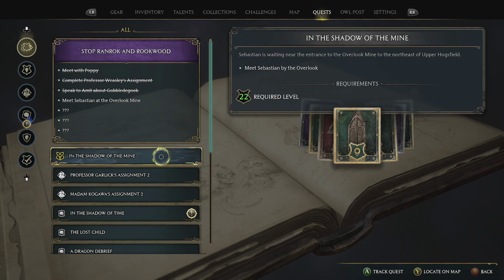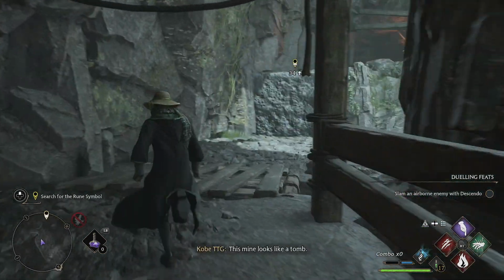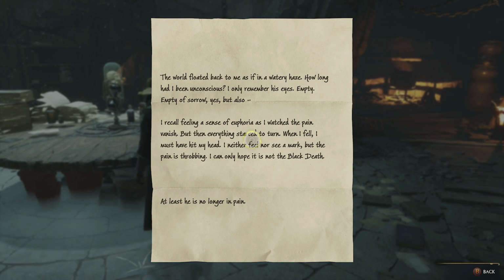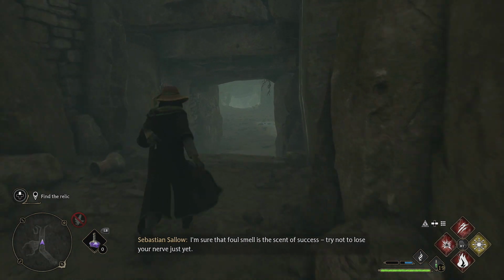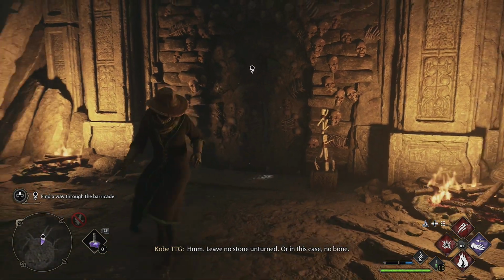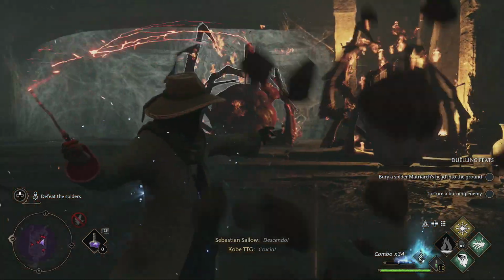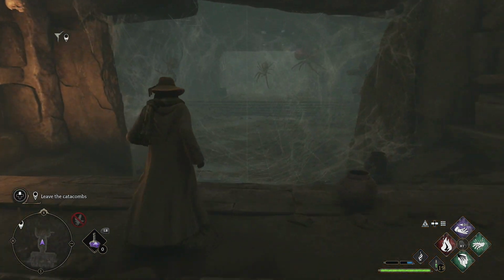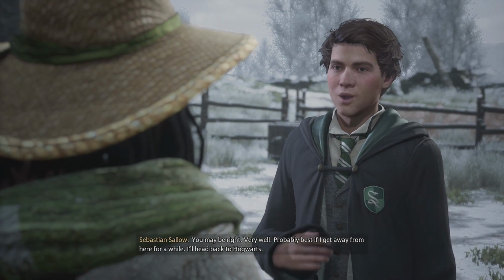HOGWARTS LEGACY WALTHROUGH PART 17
WELCOME BACK TTG FAM ENJOY PART 17